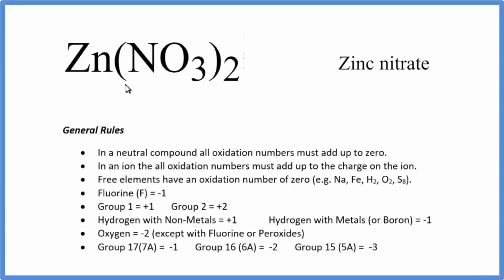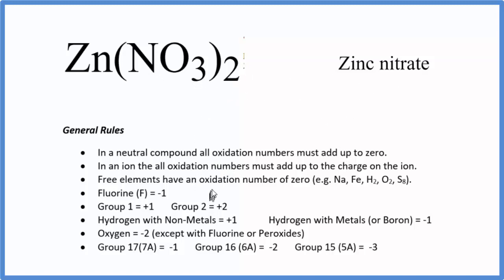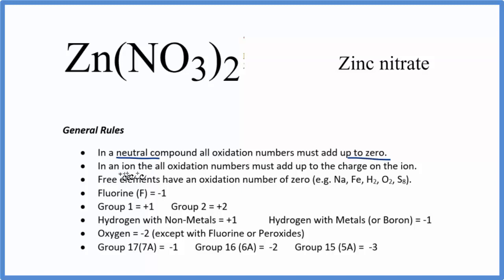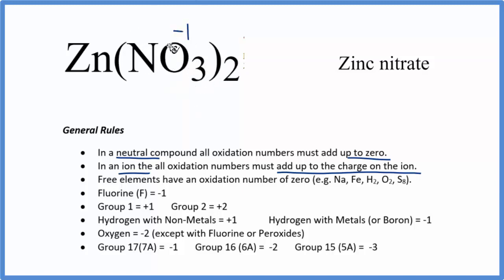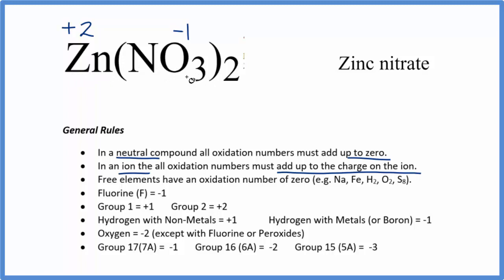How to find the Oxidation Numbers for Zn(NO3)2 (Zinc nitrate)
To find the correct oxidation state of in Zn(NO3)2 (Zinc nitrate), and each element in the molecule, we use a few rules and some simple math.

First, since the Zn(NO3)2 molecule doesn’t have an overall charge (like NO3- or H3O+) we could say that the total of the oxidation numbers for Zn(NO3)2 will be zero since it is a neutral molecule.

Here it is bonded to so the oxidation number on Oxygen is -2. Using this information we can figure out the oxidation number for the element in Zn(NO3)2.